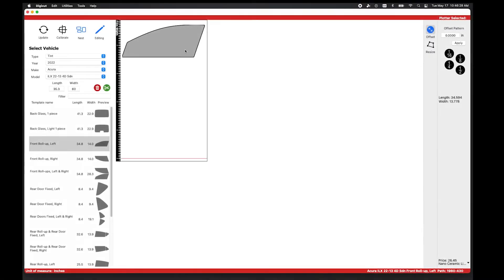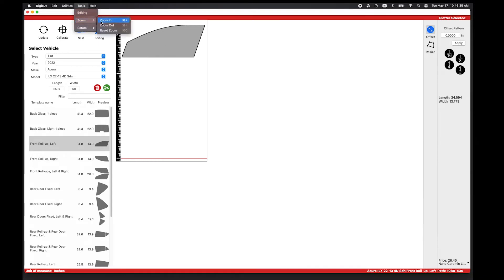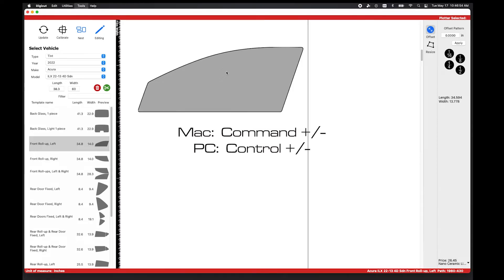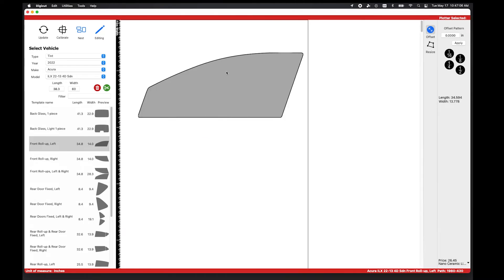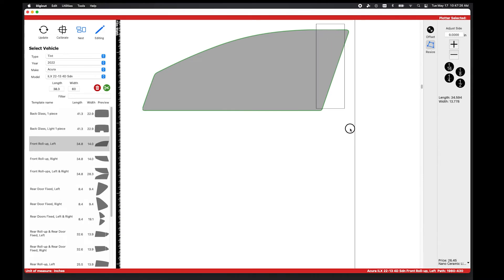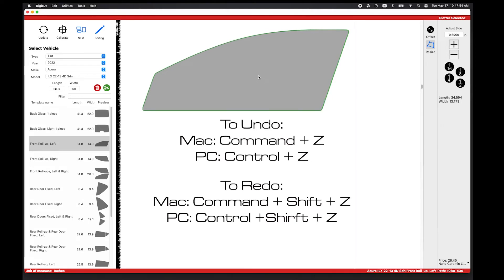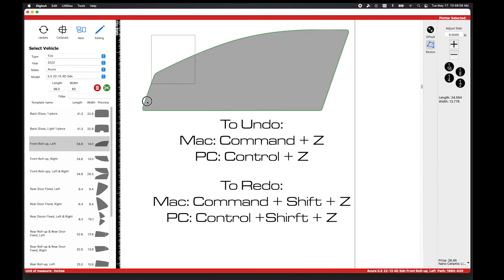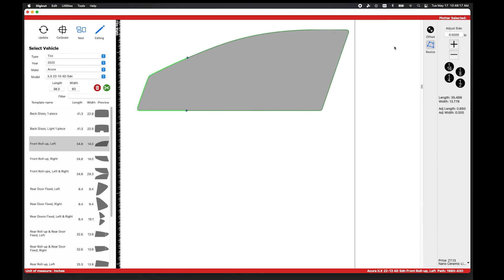Zoom & Undo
In this video we show you how to zoom in/out on templates and quickly "Undo" edits that you have made.

There are 2 ways to use the zoom feature
1. Hold “Z” and draw a box around the area you want to zoom in on.
2. Press “command” and “+” or “-“ (Mac)
3. Press “Ctrl” and “+” or “-“ (Windows)

To undo an edit or movement of a template:
1. Press Command (Mac) or Ctrl (Windows) and “Z” to undo
2. Press Command (Mac) or Ctrl (Windows), Shift, and “Z” to redo